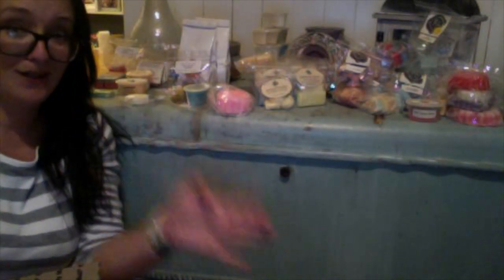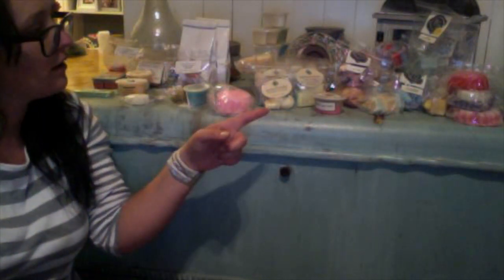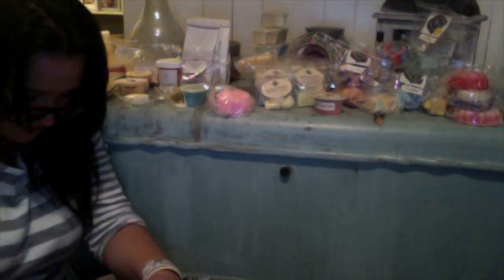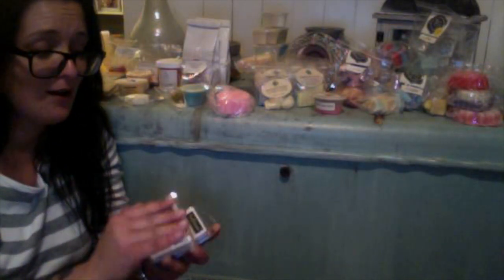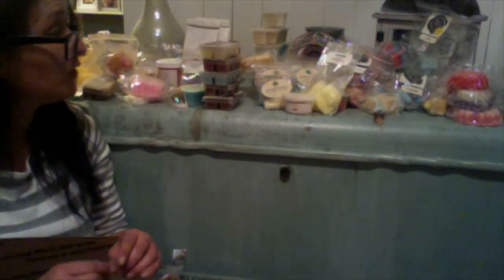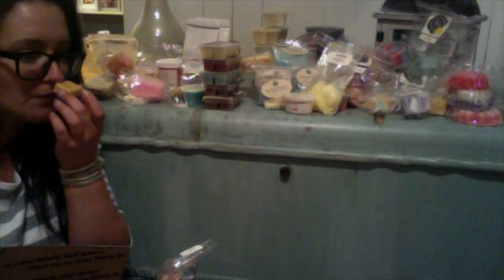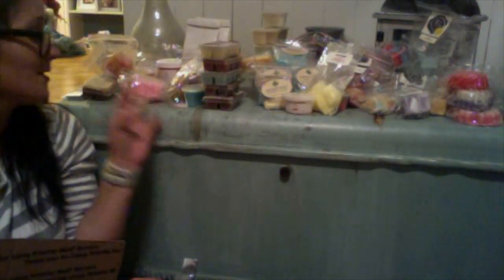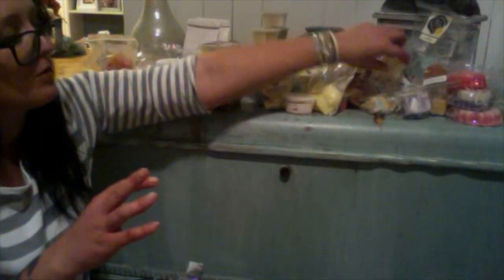Cali Christmas Roak Part 3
Thanks so much for tuning into part 3 of this amazing haul. I am slowly but surely coming out of this never ending haul and have lots of videos to keep you occupied this holiday season if you are looking to avoid your monster in laws:P